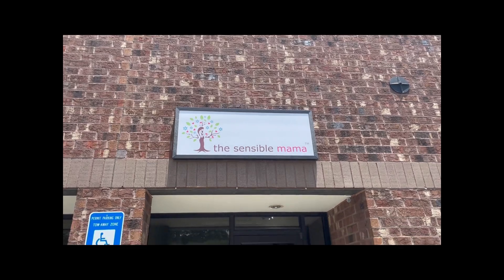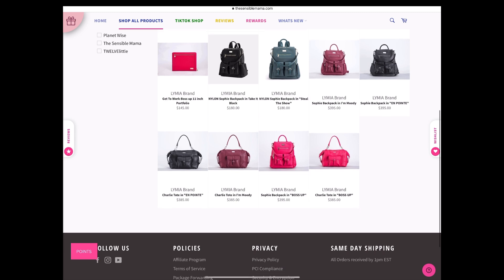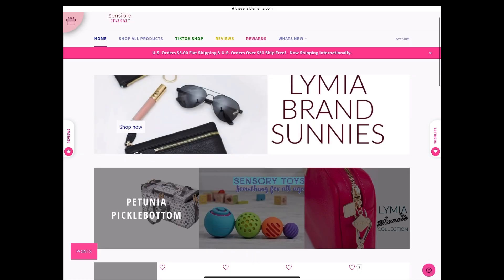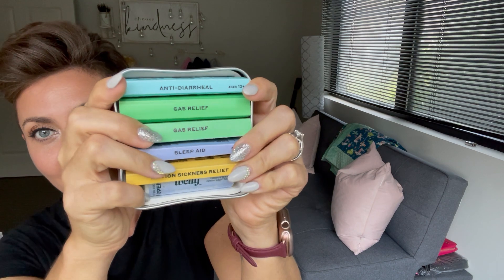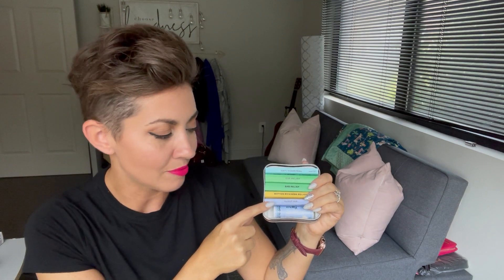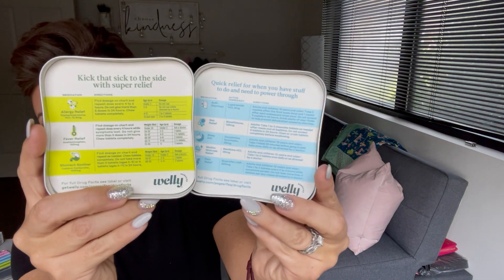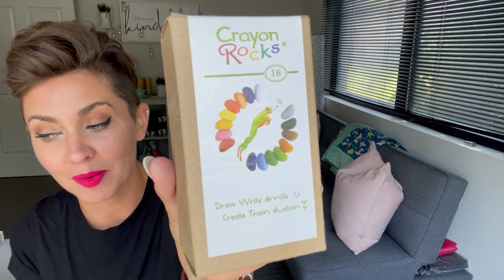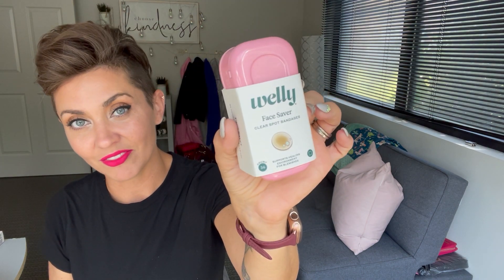Five New Things You Can Find at TSM / FIVE WAYS WEDNESDAY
My filming set up:
Camera: Canon M50 amzn.to/2Akg4J4amzn.to/2
Lens: Sigma 16mm F/1.4  amzn.to/2ZstsUaamzn.to/2ZstsUa
Lighting: Neewer Light Ring amzn.to/2NPNEKhamzn.to/2NP
Mic: Rode VideoGo Mic amzn.to/3dT20nM

My Editing Set Up:
Software: LumaFusion